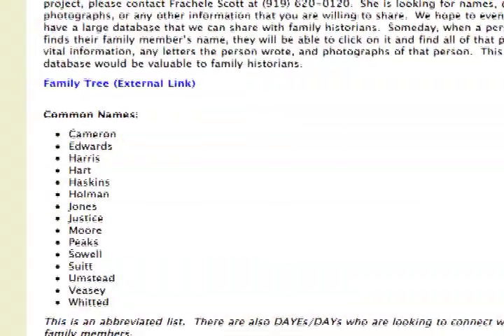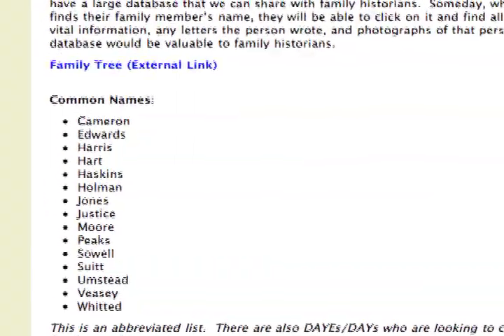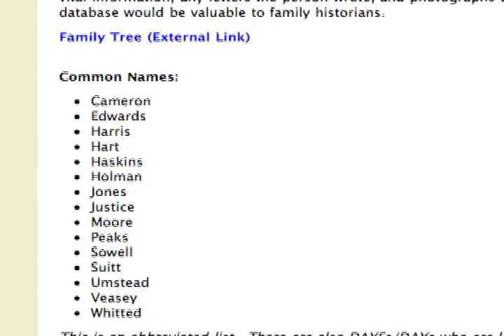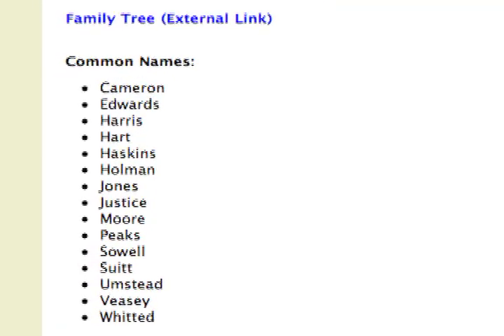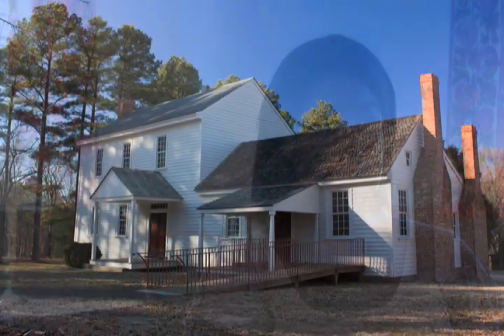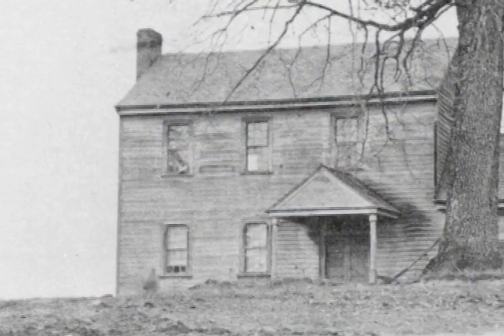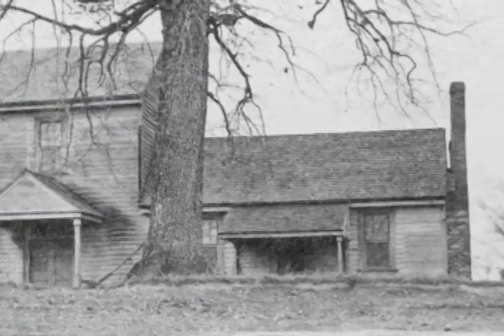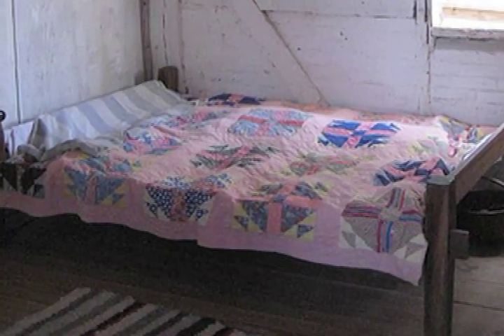Frachele Scott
Feature